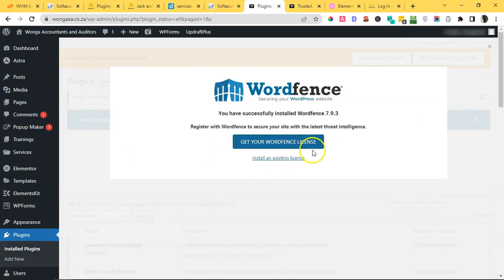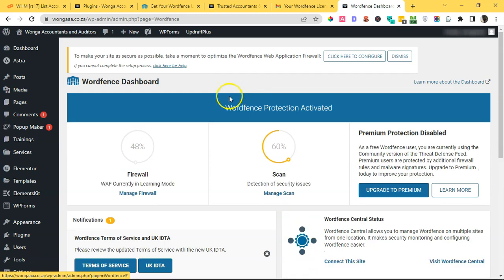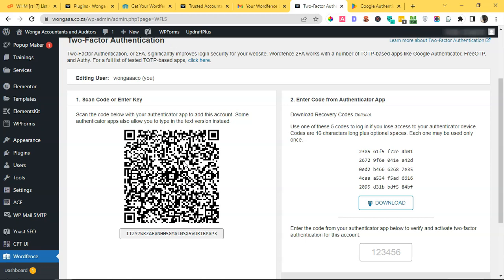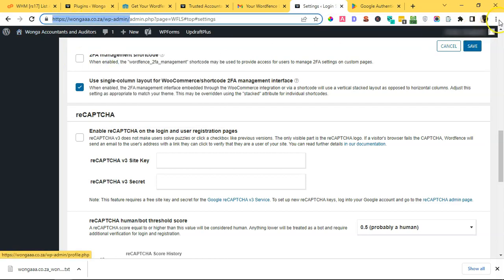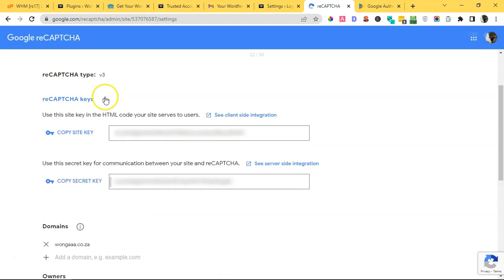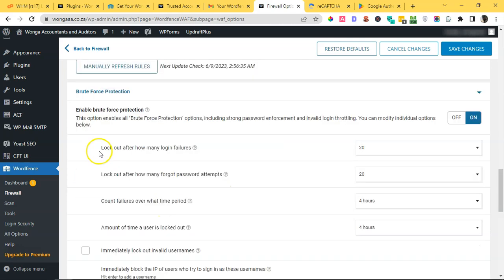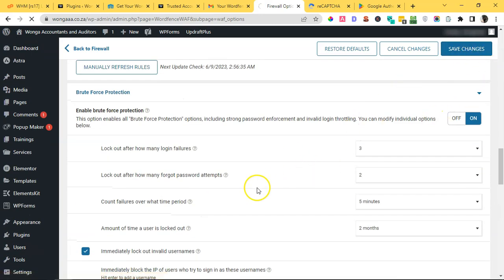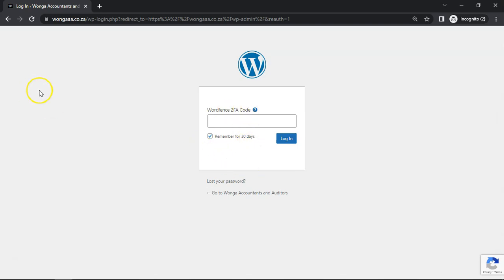How to set up wordfence for total wordpress security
Wordfence is the best wordpress security plugin available, and in this video I'm going to show you how to set it up for total wordpress security. You'll learn how to add Google reCaptcha to your site, as well as how to use Wordfence security plugin to protect your site from spyware, malware, and hackers.

In this Wordfence security tutorial, you'll learn everything you need to secure your wordpress site with wordfence. This plugin is the best wordpress security plugin available, and it will help protect your site from spyware, malware, and hacking attacks. So if you're looking for the best wordpress security solution available, then make sure to watch this video!

wordpress security plugins
wordpress security tips
wordpress security tutorial
best wordpress security plugins
wordfence plugin
wordfence security plugin
wordfence configuration
wordfence 2fa